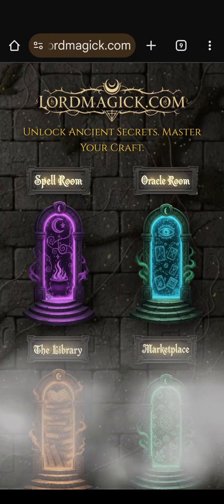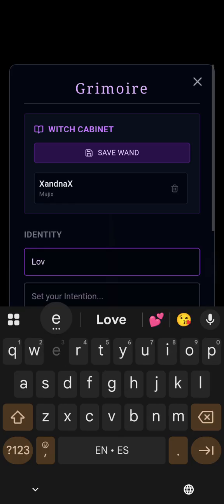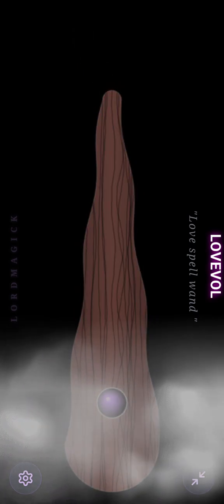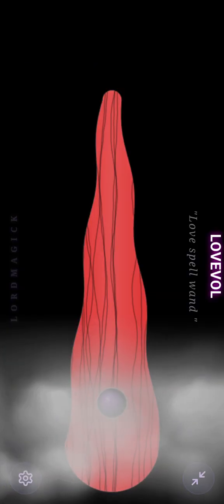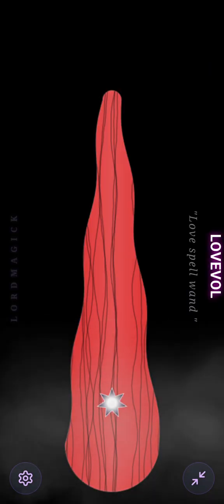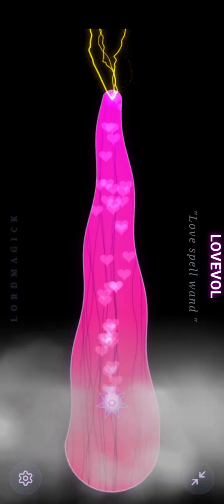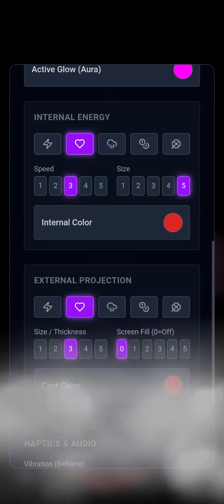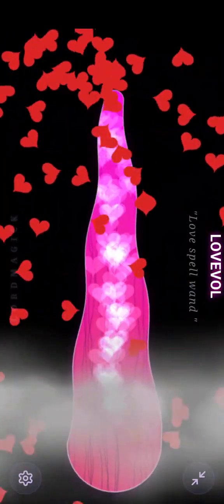Magick Wand App Demo - LordMagick.Com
This is a video demonstration of my magic witch wand app that is highly customizable and yes, it does do real magic. you can customize the energy flowing through the wand by changing the crystal at the base of the wand and the color of the crystal. You can change the energy flowing through the magic which wand app. what color it is, what shape it is how fast it flows. you can choose the magical energy flowing out of the wand also being able to change its shape and color and how much energy is flowing out of it. you can also save the wand in your account and have multiple ones in your account for different purposes. I hope you enjoy this tutorial. if you want to check the wand out for yourself, go